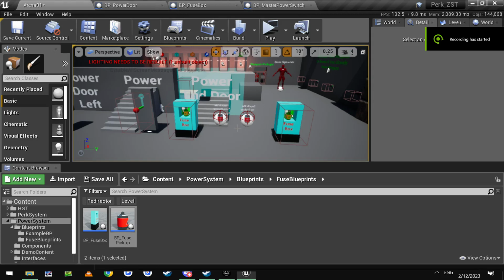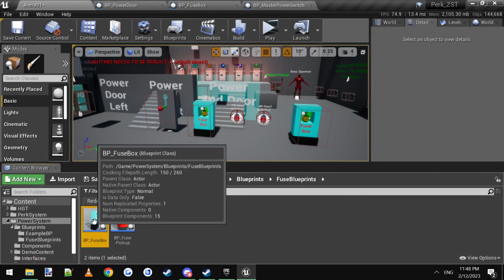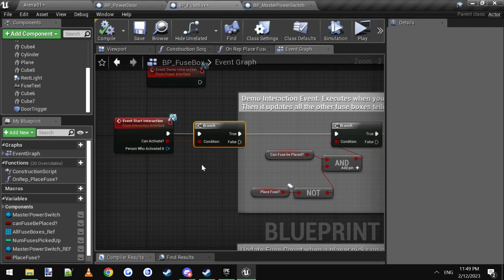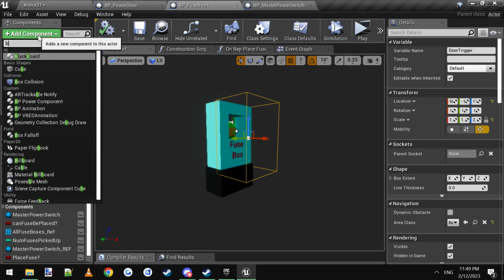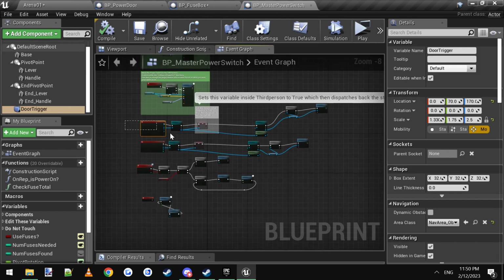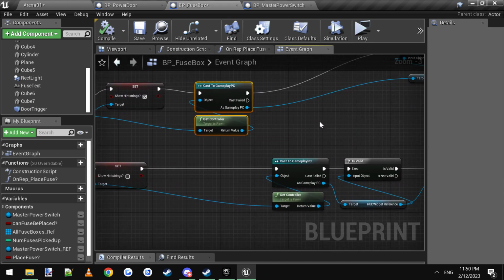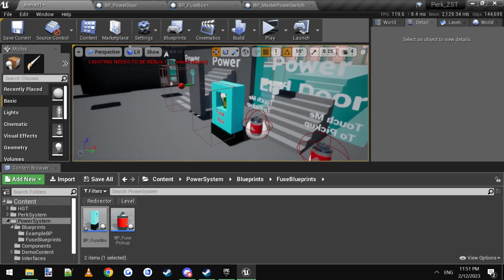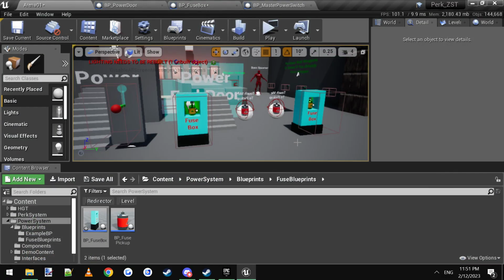Fuse Box Tutorial For Power System Zombie Template Integration (Unreal Tutorial)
How to setup the interaction with the fuse boxes when integrating the power system with the zombie template.